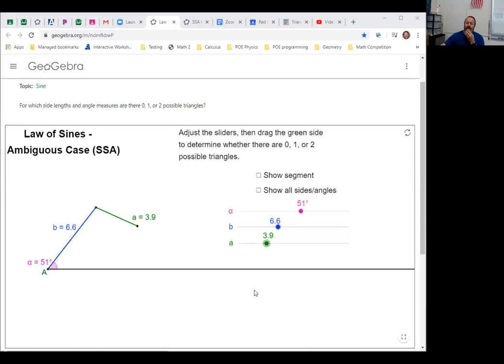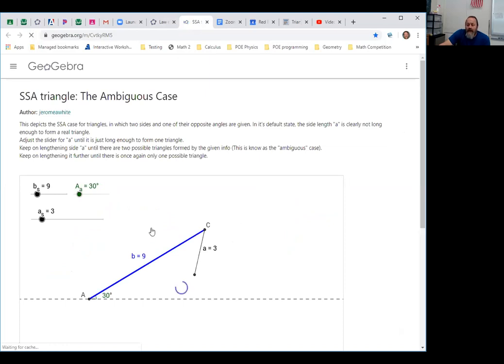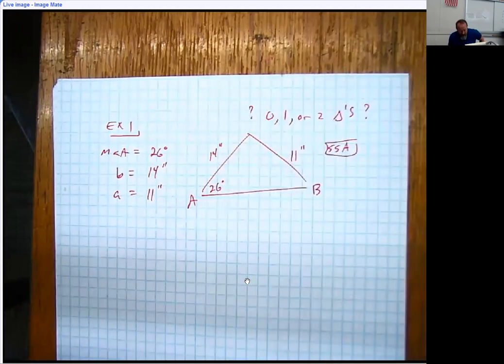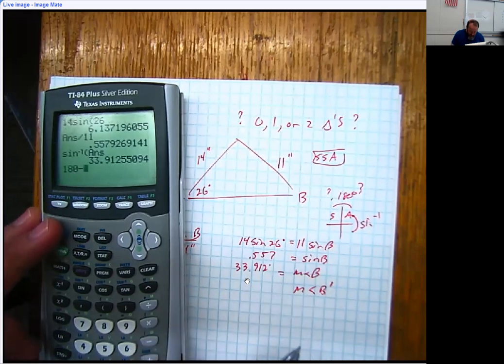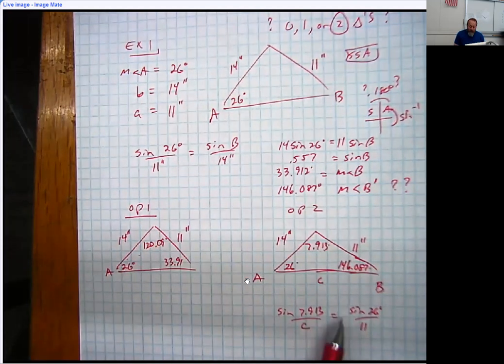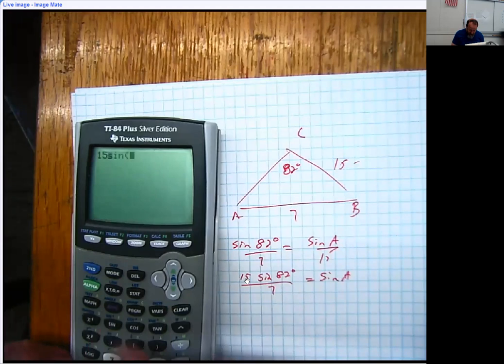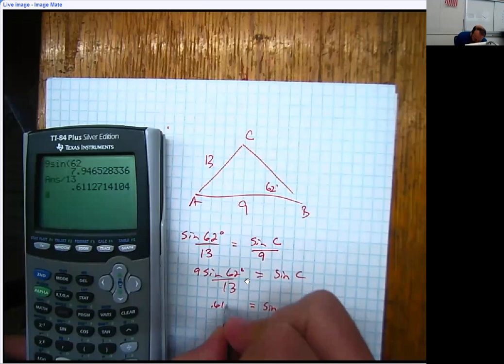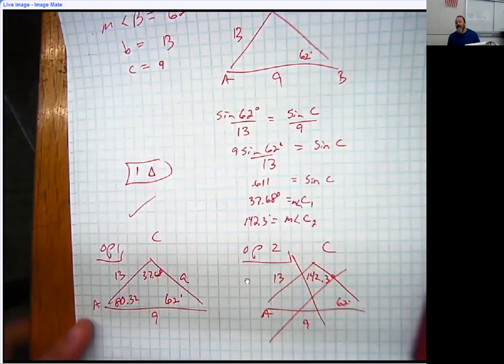Law of Sines Part 2